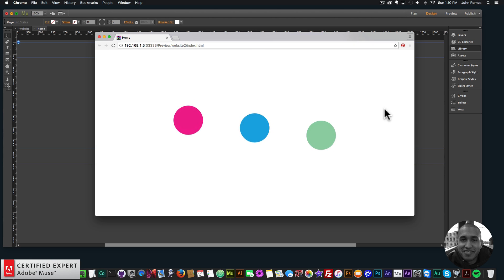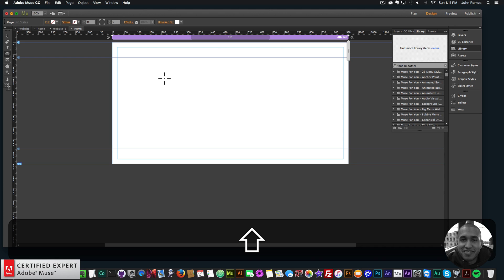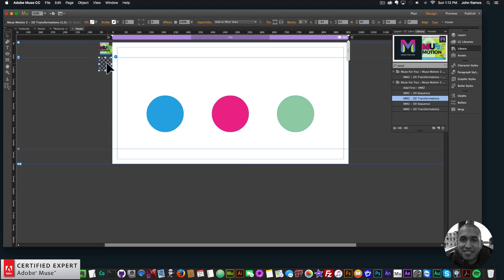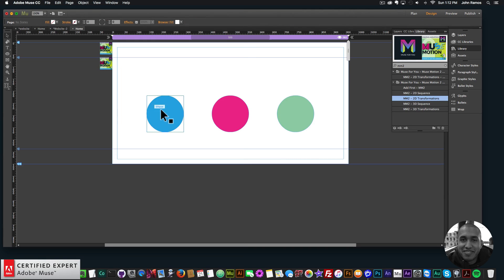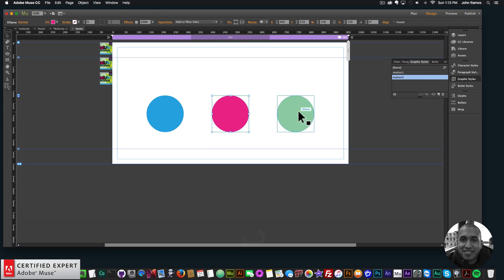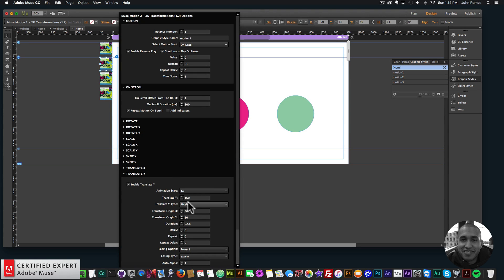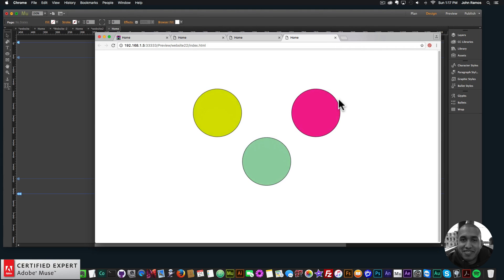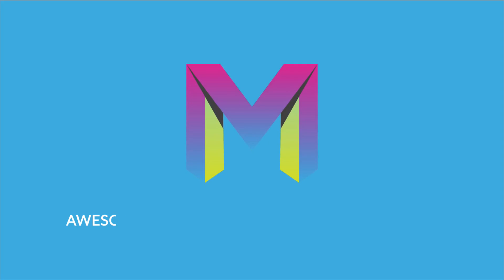Quick Tip #9 - Bouncy Balls with Muse Motion 2 | Adobe Muse CC